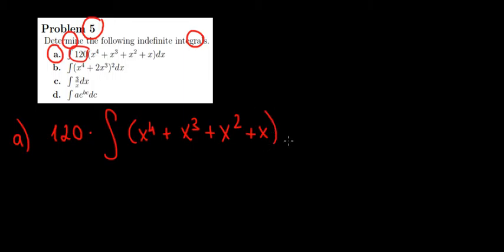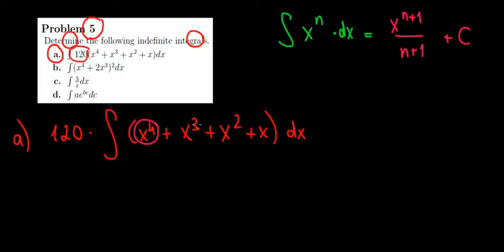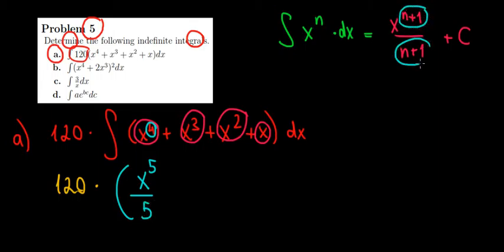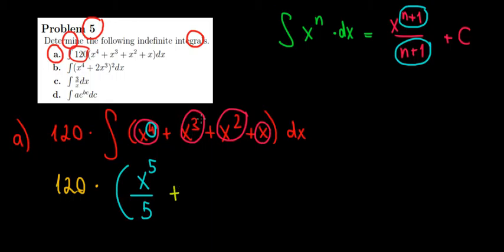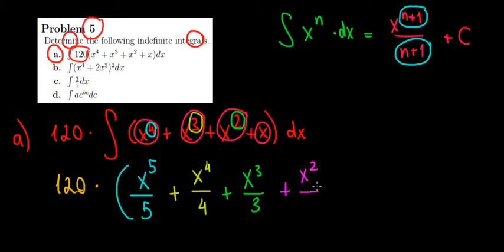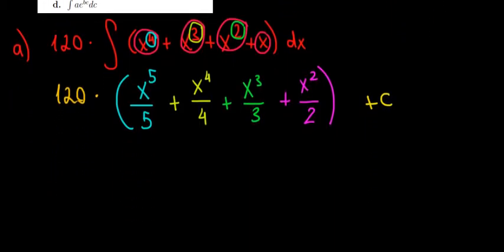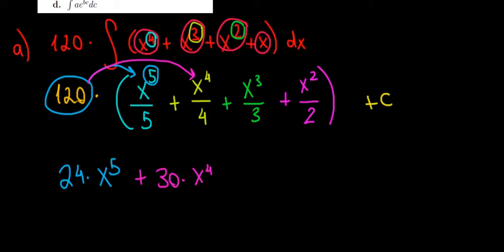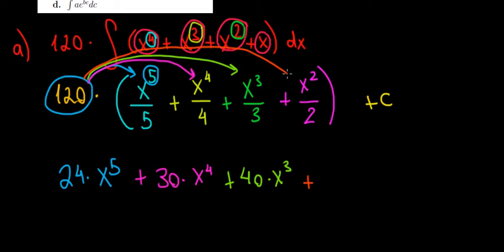Erasmus University I IBEB Math 2 I Tutorial 1a Q5a I How To Solve Integrals